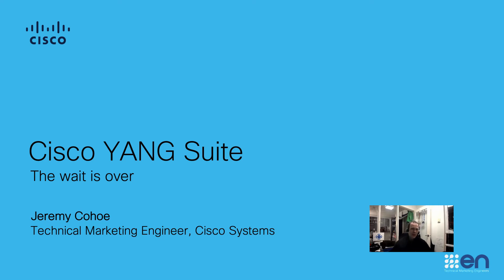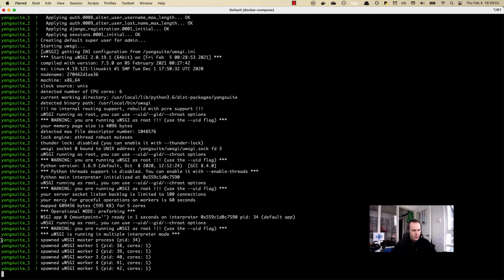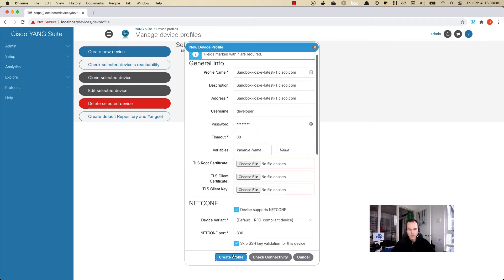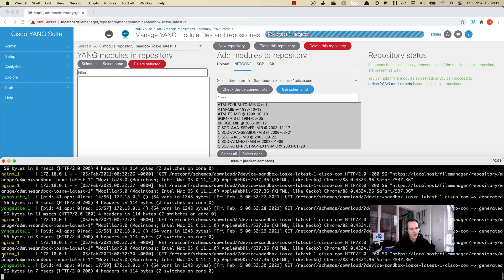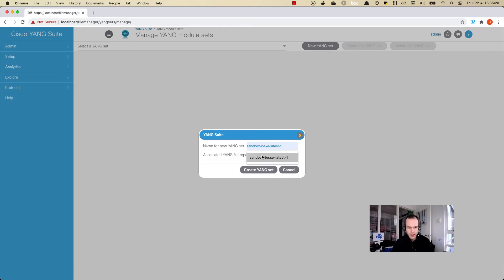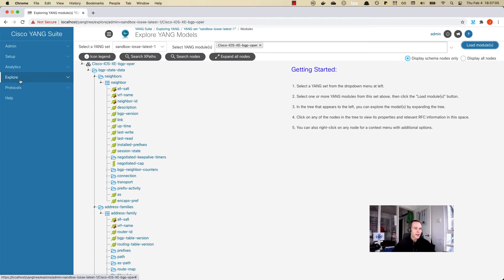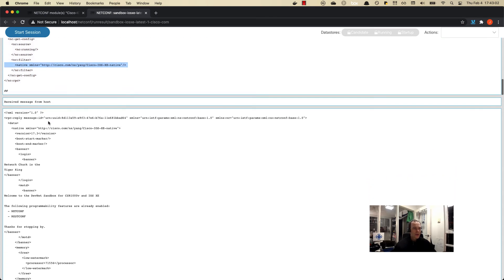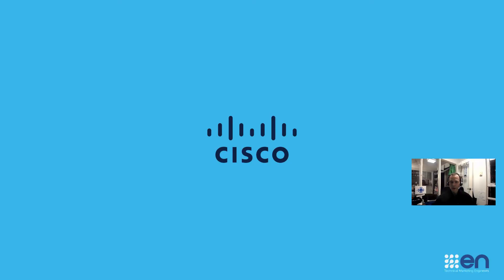Getting started with Cisco YANG Suite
Getting started with the Cisco YANG Suite tooling